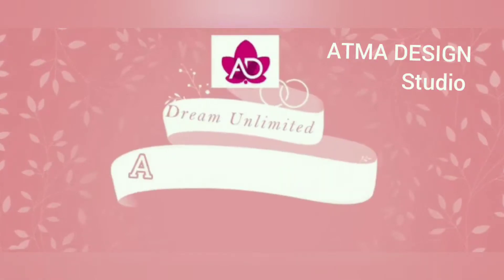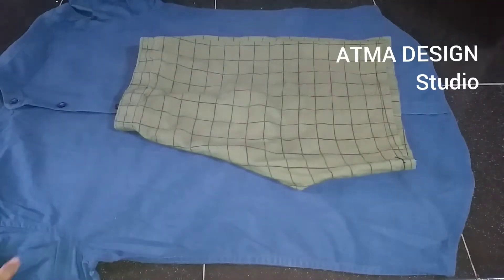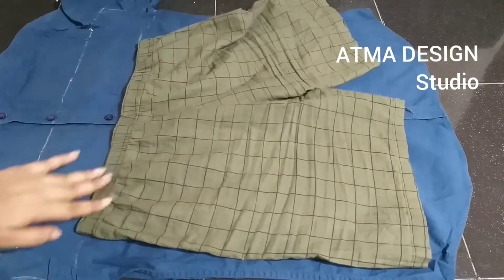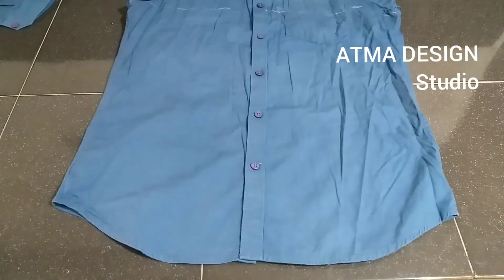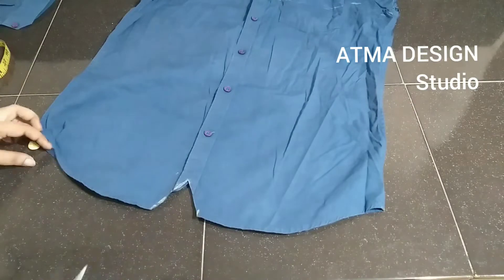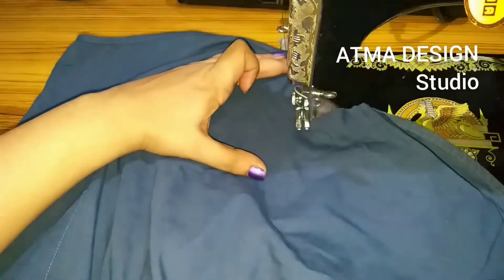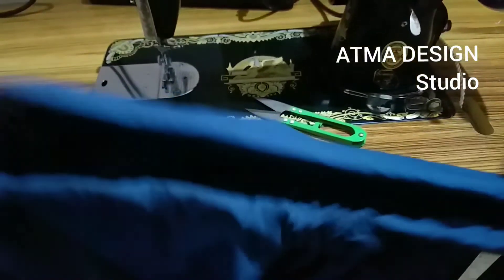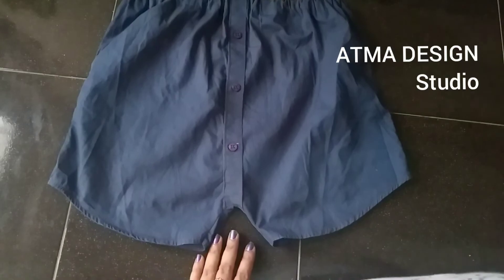CONVERT SHIRT IN TO SHORTS/BOXER,EASY STITCHING,SHIRT REUSE ,ATMA EP 13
Hi ,
My name is sujitha I am a youtuber and a mother my little queen.I hereby uploading helpful ideas. All these videos I am using materials which tested myself to ensure the quality the products may be different to your skin and body so kindly check each product before using.‼